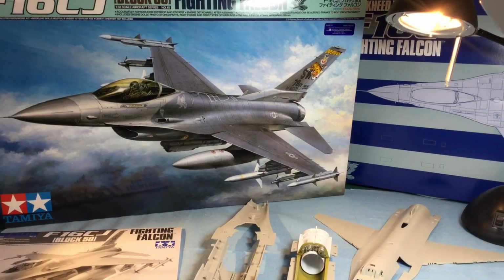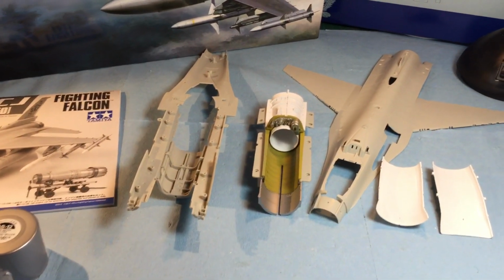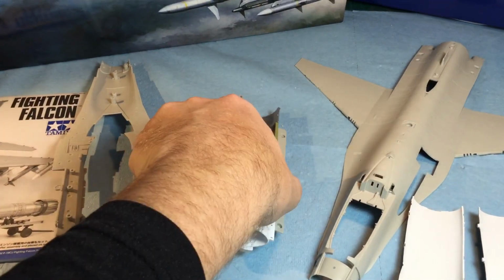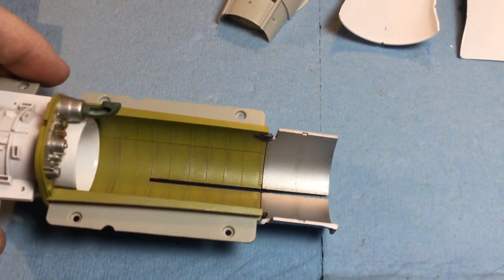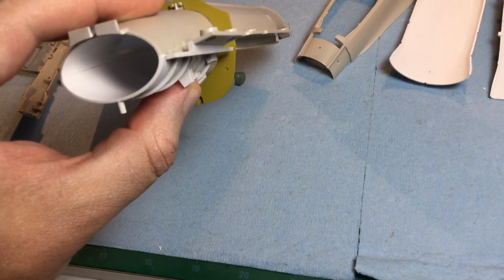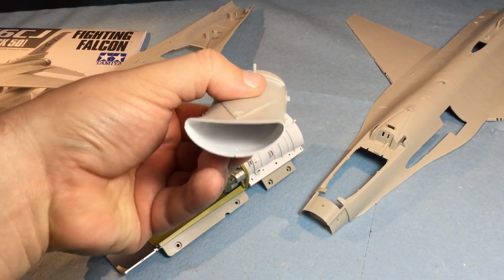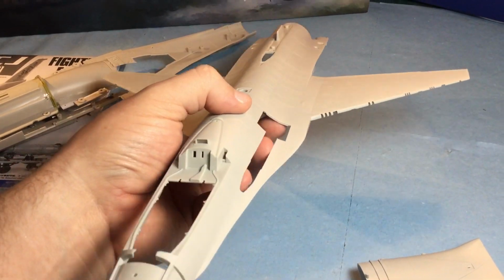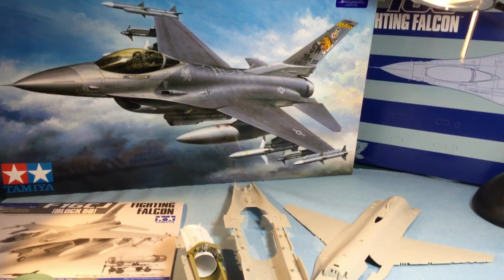1/32 TAMIYA F-16 FALCON BUILD PART 1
In this video we look at the Engine housing and some of the bigger parts.